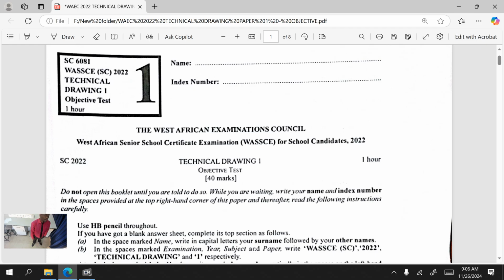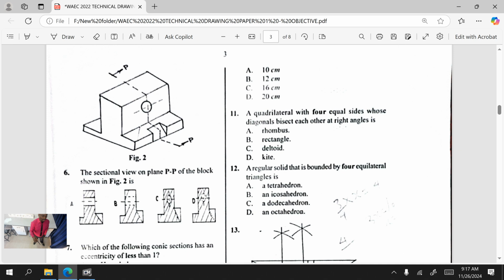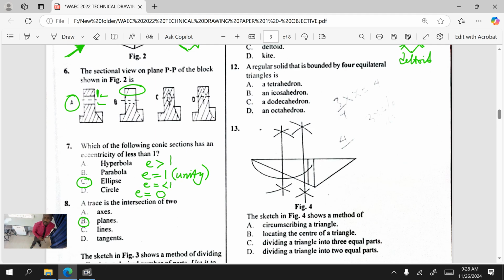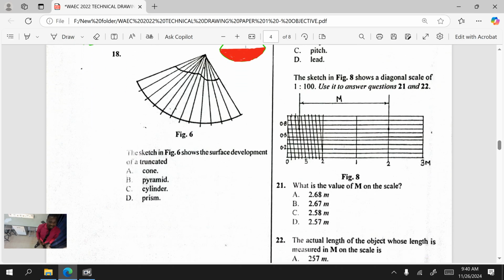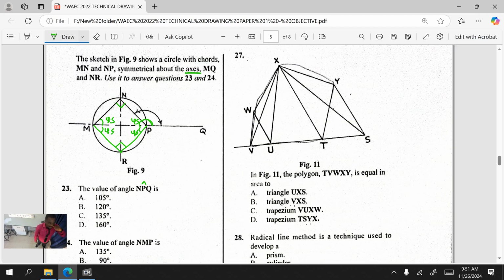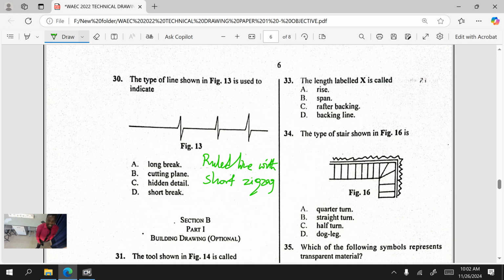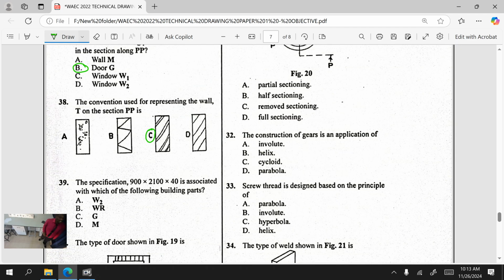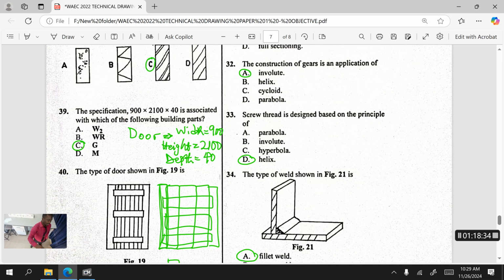WAEC WASSCE (SC) 2022 TECHNICAL DRAWING PAPER 1 OBJECTIVE TEST SOLUTION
This is a well explained answers to the Technical Drawing Questions for 2022.